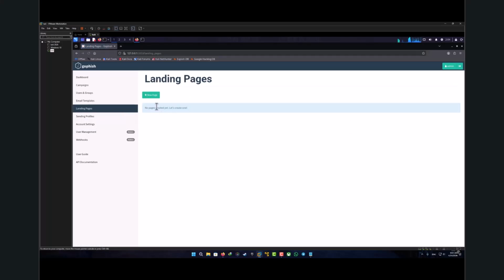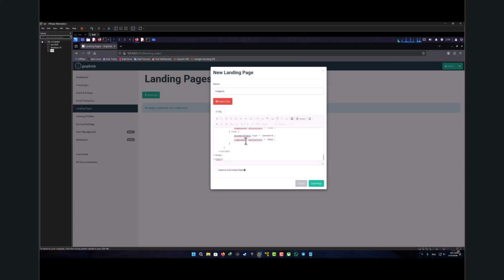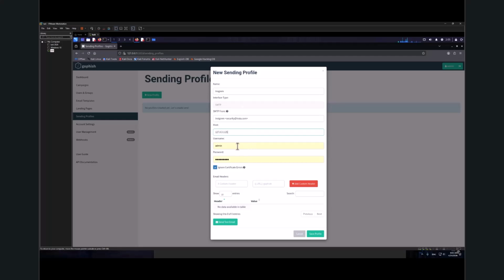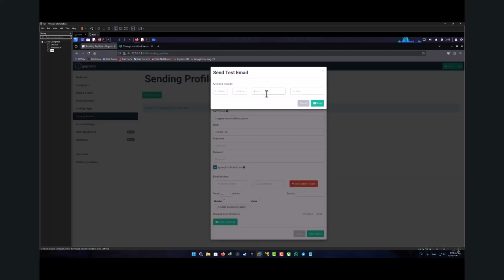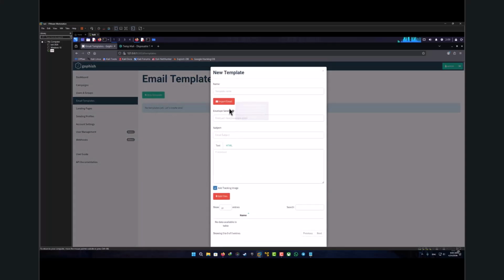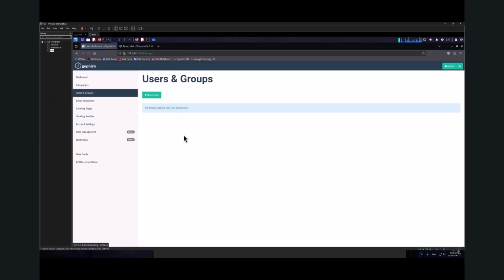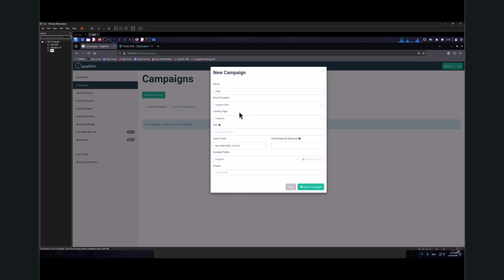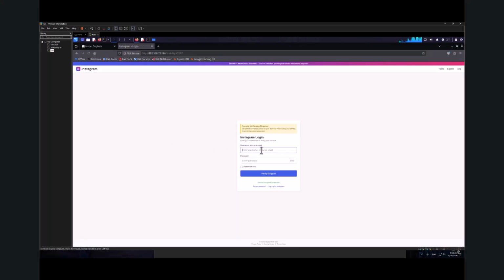How to Clone Instagram Login Page with Gophish | Full Phishing Lab 2026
In this video, we dive deep into the mechanics of social engineering by setting up a complete phishing simulation lab using the Gophish framework on Kali Linux. We cover everything from cloning an Instagram landing page to configuring a Sending Profile and capturing credentials in a local environment.

install postfix: sudo apt install postfix -y

sudo systemctl start postfix
sudo systemctl enable postfix
sudo systemctl status postfix

What you will learn in this video:

    How to create a pixel-perfect Instagram Landing Page.

    Configuring an SMTP Sending Profile in Gophish.

    Crafting a deceptive Email Template using HTML.

    Managing target lists in Users & Groups.

    Launching the Campaign and analyzing real-time results.

Timestamps

00:00 Intro & Ethical Disclaimer
00:45 Starting Postfix (SMTP) Service
01:05 Gophish Setup & Login
01:50 Creating Instagram Landing Page
02:40 Configuring Sending Profile (SMTP)
03:30 Creating the Email Template
04:51 Adding Users and Groups (Target List)
05:15 Launching the Phishing Campaign
05:40 Capturing Credentials & Results
06:20 Security Tips: How to Stay Safe
06:50 Outro & GitHub Link

Stay Protected:

    Always enable Two-Factor Authentication (2FA).

    Never click on suspicious links in your email.

    Check the URL bar before entering your password.